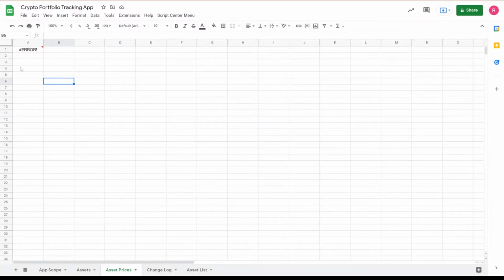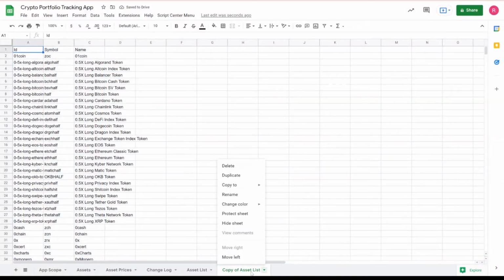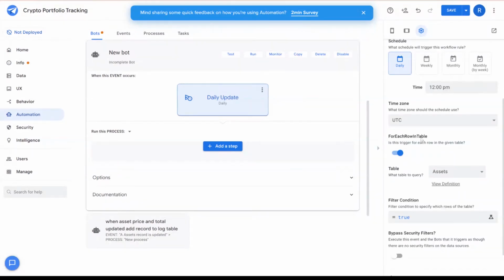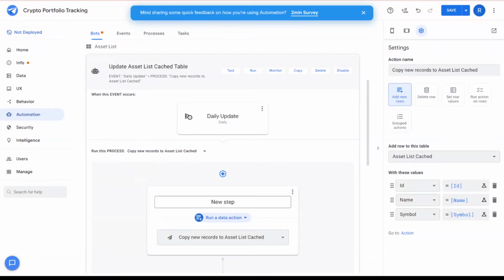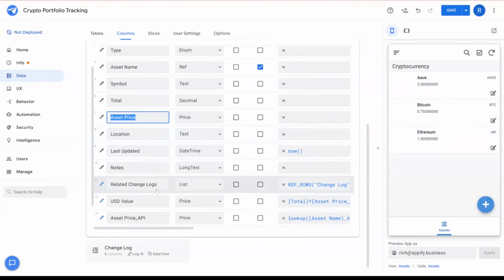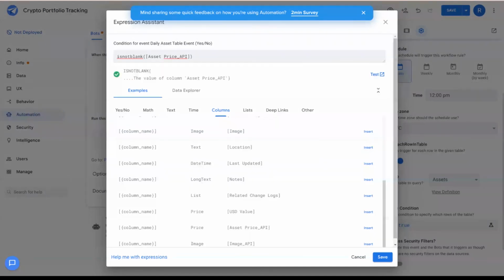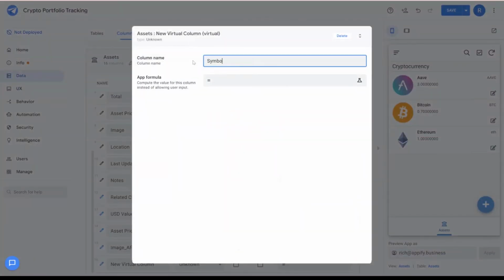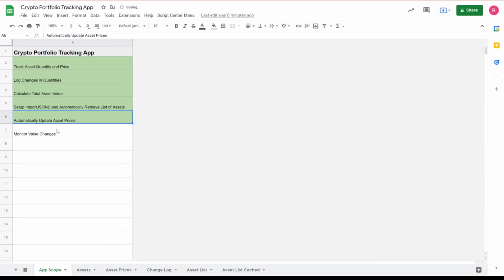Build a Crypto Portfolio Tracking App: Part 6 - Persist API Data to Prevent "Error!"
In part 6 we solve for an issue where price data and asset names are unavailable if the coinGecko API has a timeout. This video will show you how to setup a table to store the API data using a scheduled automation.

This is a series where we build a Crypto/Stock Portfolio tracking app from scratch. The helps users efficiently track Bitcoin, Ethereum, and stock market assets prices and networth. This video teaches advanced concepts such as creating change logs, retrieving information from APIs.